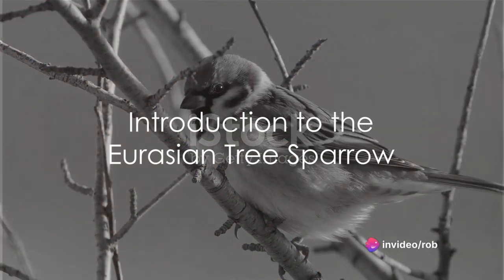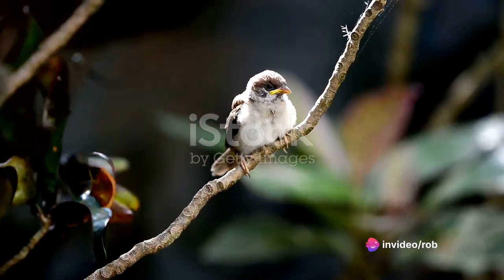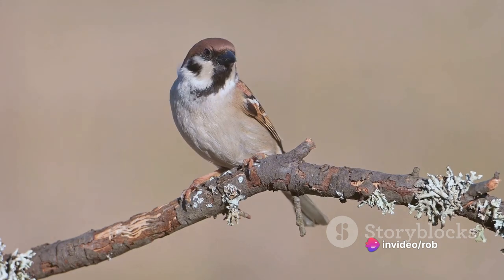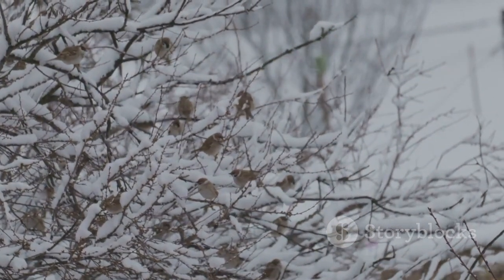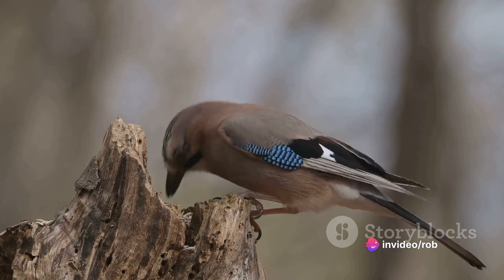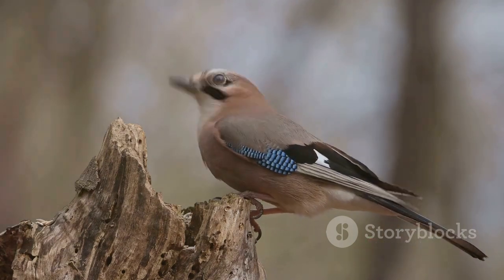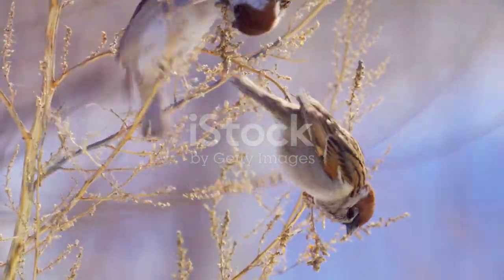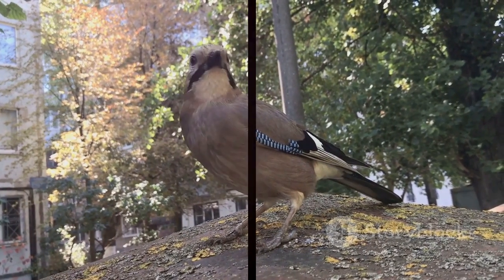The Eurasian Tree Sparrow (Passer montanus) - A Common Little Critter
The eurasian tree sparrow (Passer montanus) is a little bird that is quite common throughout Europe and Asia. It is distinct from its near cousin the house sparrow (Passer domesticus) by its white cheeks with a black dot in the middle.